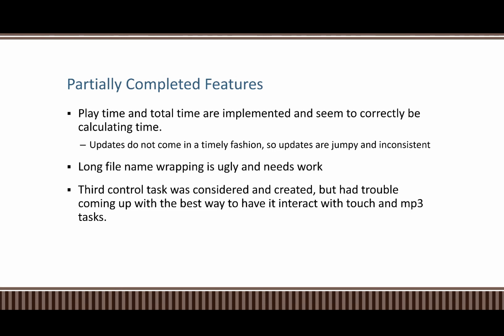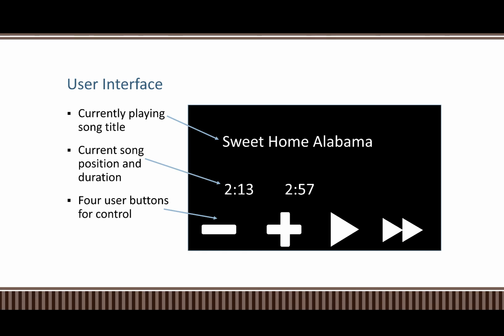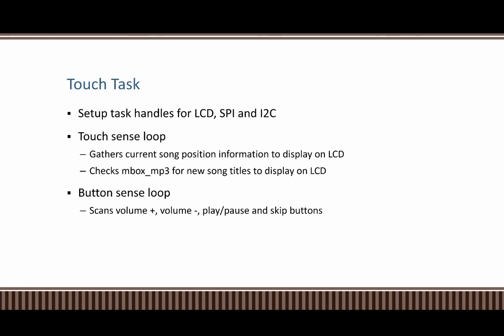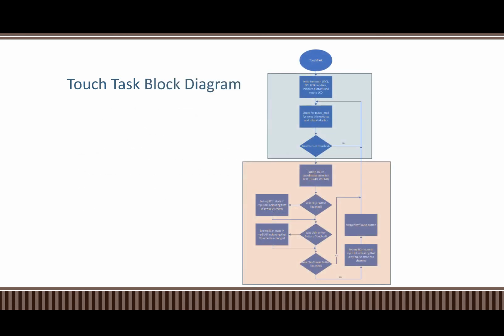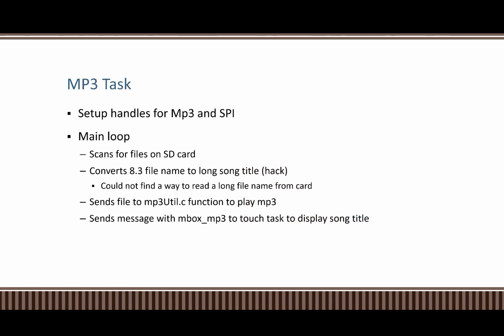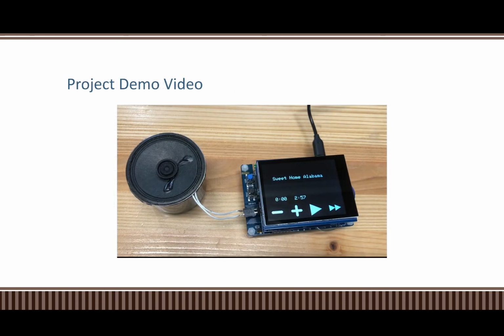EMBSYS 320 mp3player video presentation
This video documents the MP3 player I designed in EMBSYS320 using the STM32 discovery kit, IoT node.  This project also used the uCOS ii RTOS.  This project utilized two tasks and a mailbox to create a simple MP3 player